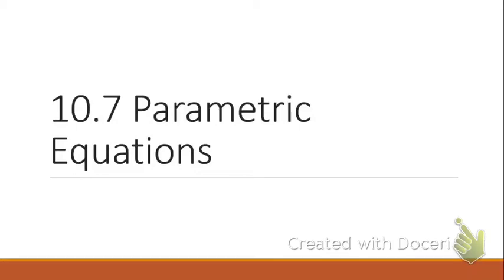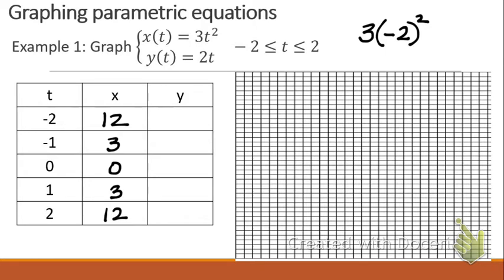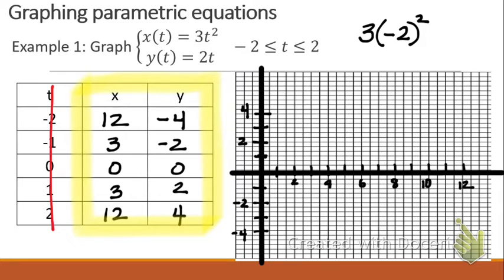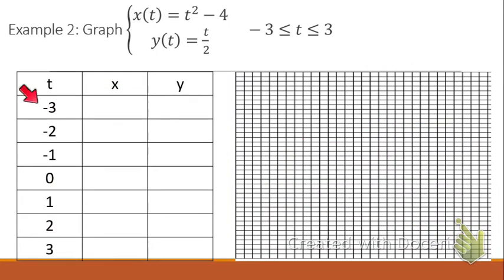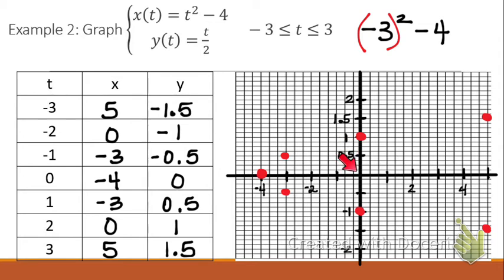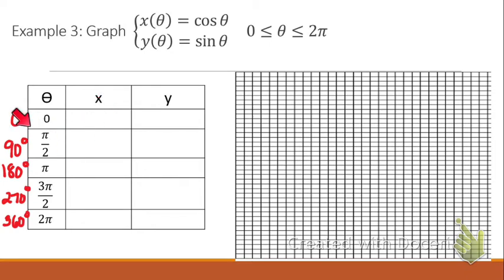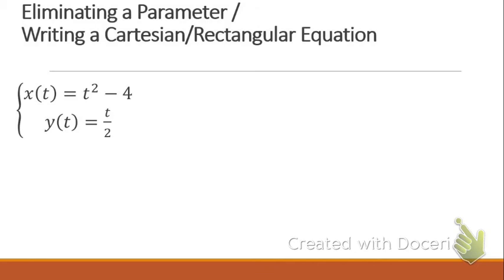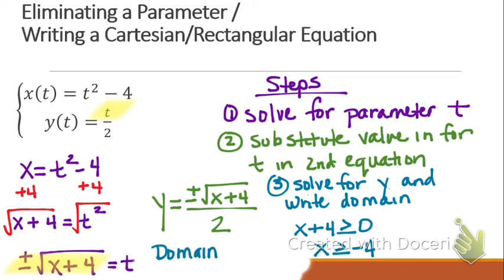10 7 day 1